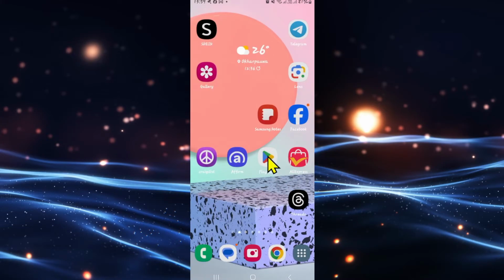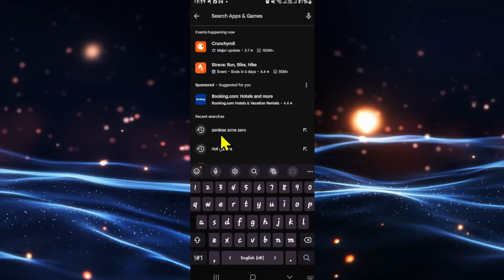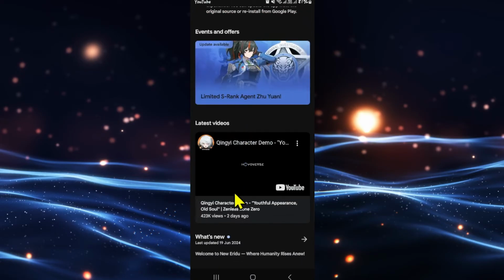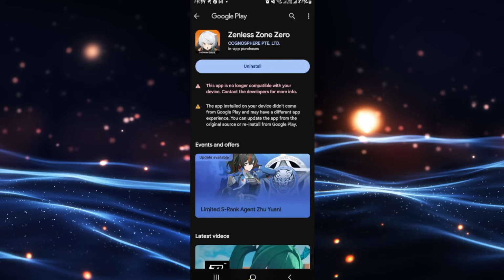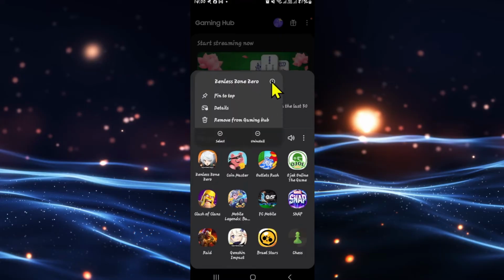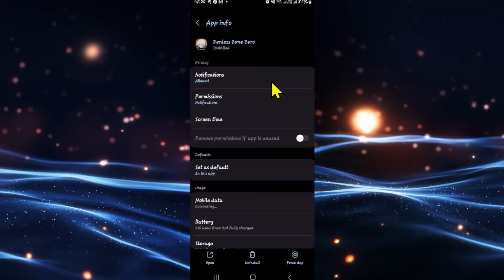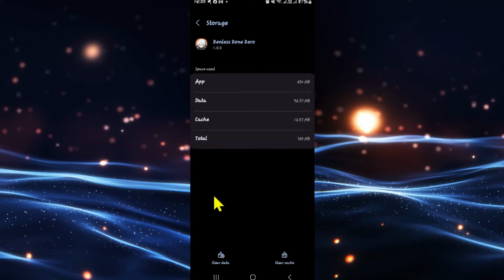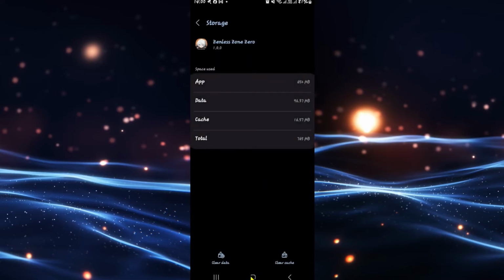How to Fix Black Screen Issues on Zenless Zone Zero? 2024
In this video, we’ll tackle the black screen issues you might be encountering in Zenless Zone Zero. If your game is stuck on a black screen or won’t load properly, this step-by-step guide will help you troubleshoot and resolve the problem so you can get back to enjoying your game.